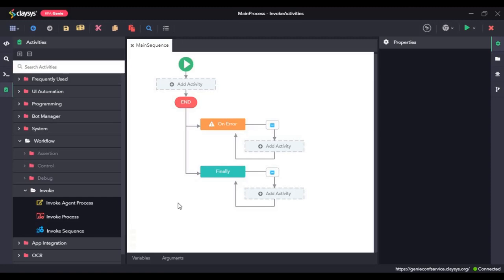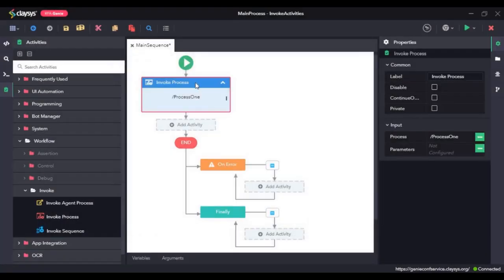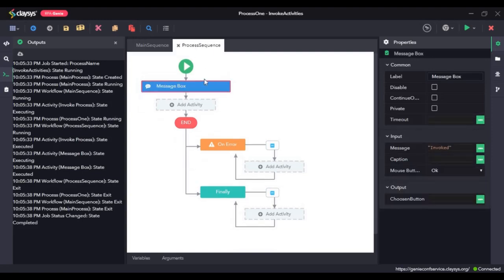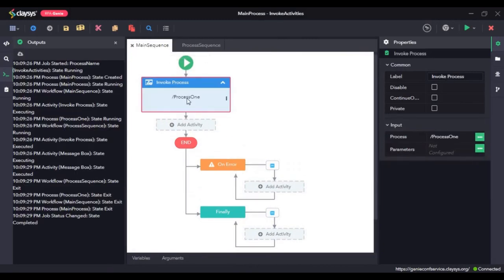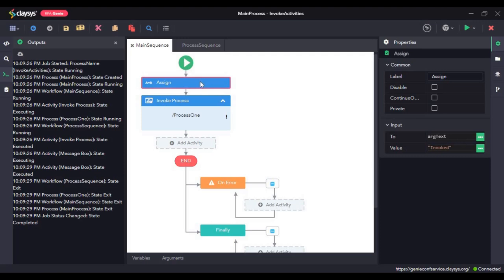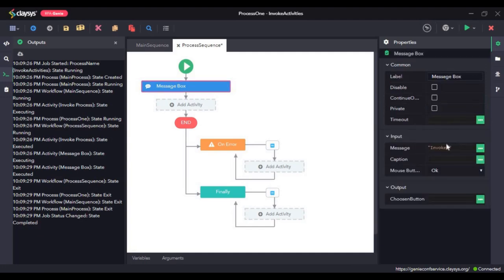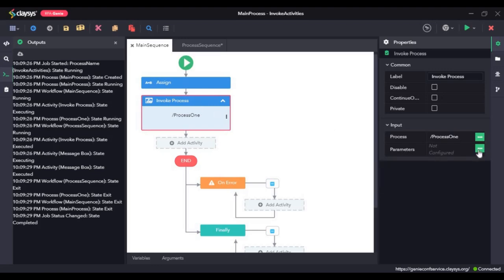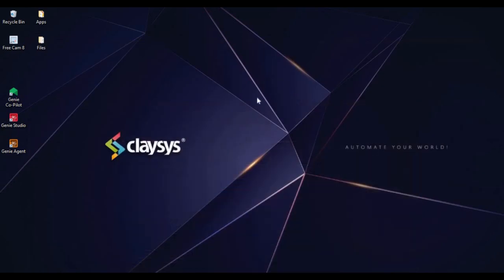ClaySys RPA Genie - Invoke Process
This demo video on Invoke Process in RPA Genie showcases how to efficiently reuse and integrate separate automated workflows within a larger process. You'll learn how to call an existing process, pass arguments, and streamline automation by breaking complex tasks into modular components. This enhances workflow scalability and reduces redundancy across projects.